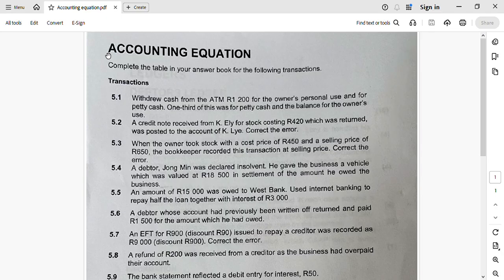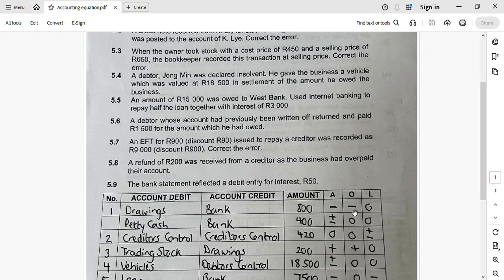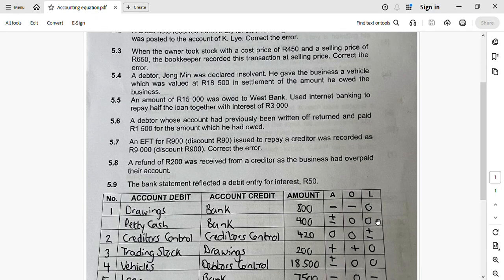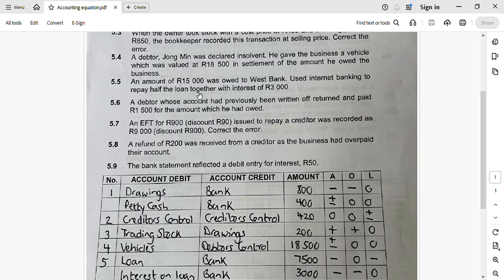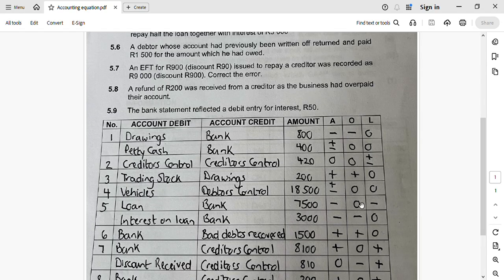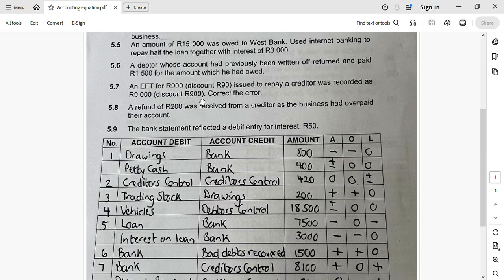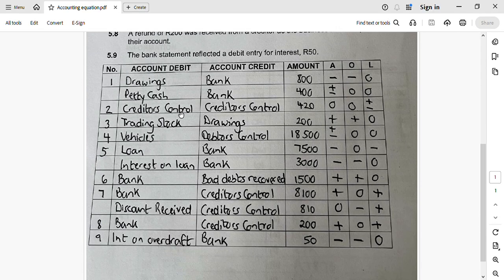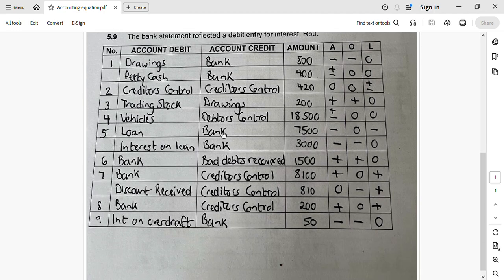GRADE 10 Accounting equation revision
In this video I covered grade 10 accounting equation revision